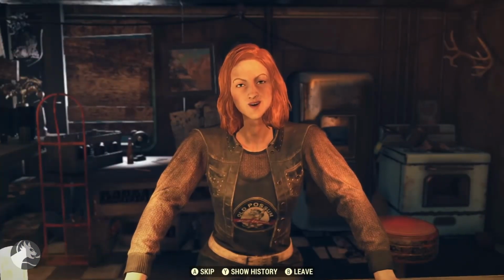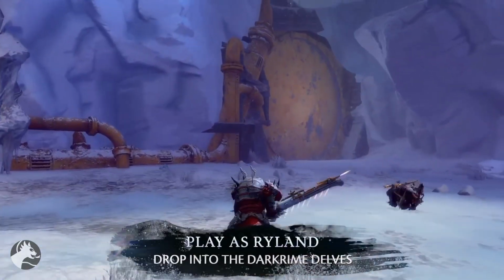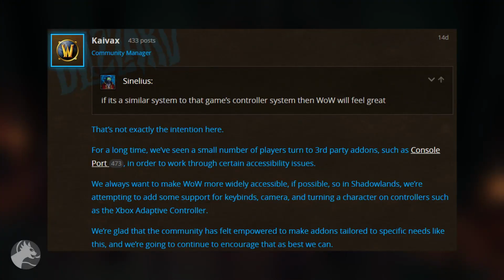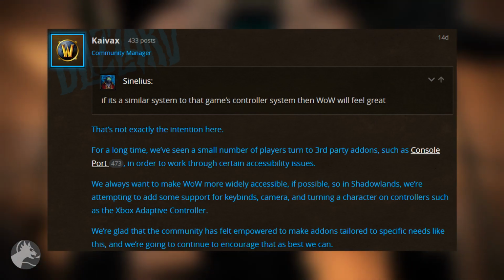Fallout 76 Wastelanders NPC Thieves | WoW Shadowlands Controller Support | Guild Wars Anniversary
Fallout 76 Wastelanders is being hit with a strange bug where NPCs start looting player corpses; a small discovery in World of Warcraft Shadowlands shows that partial controller support is coming to the MMO; the Guild Wars franchise celebrates it's 15th Anniversary on April 28 and has a new event for all players. (April 2020 RPG News)

SOURCES
Fallout 76 Wastelanders - 0:26

World of Warcraft Shadowlands - 3:35

Guild Wars Anniversary - 5:07

ABOUT CONTENT CRITTERS
Welcome to Content Critters, where I talk about mostly RPG news (Cyberpunk 2077, Baldur's Gate 3, Gamedec, etc.) with the occasional game reviews! Sharing our videos helps us a lot. :)